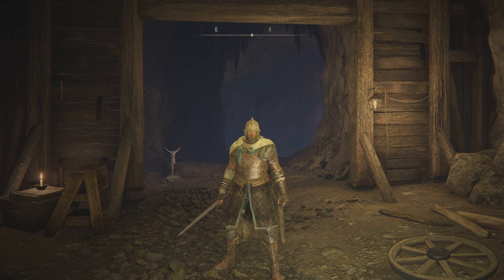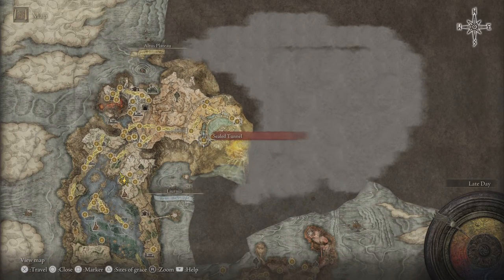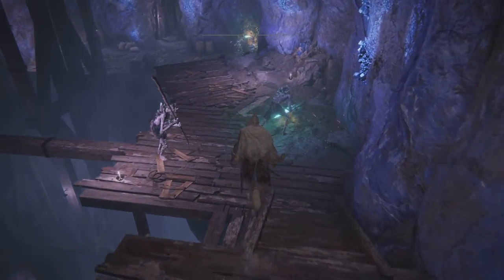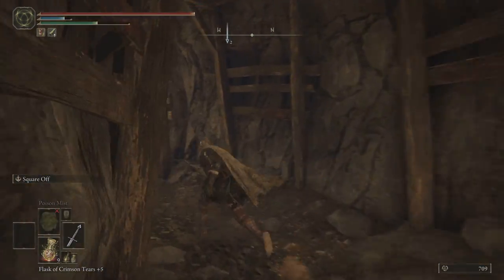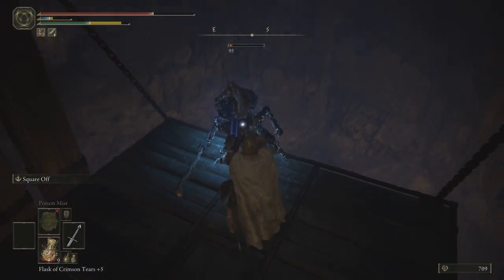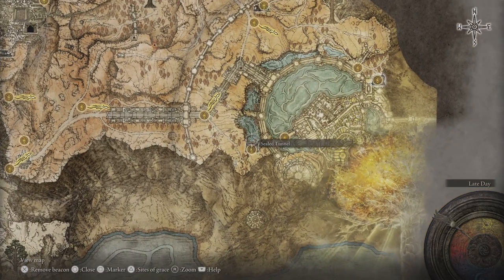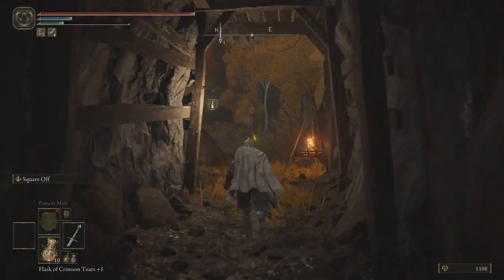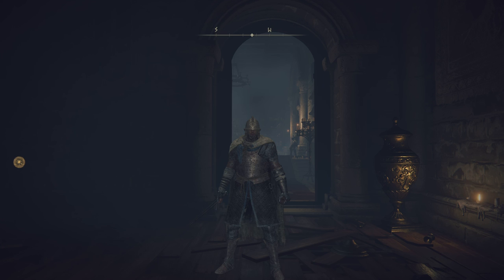ELDEN RING- How to get the Smithing Miner’s Bell Bearings 1 & 2: Upgrade Weapon to +12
Dectus Lift activation and Medallion locations walkthrough to get to Liurnia of the Lakes Sealed Tunnel: